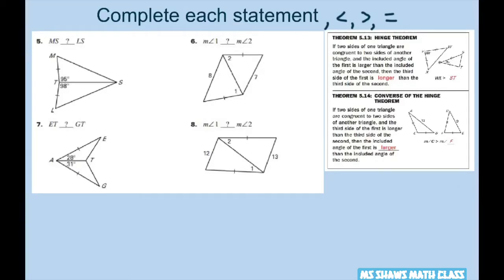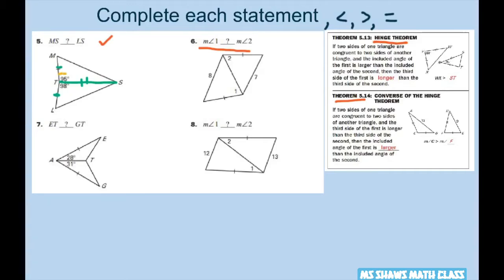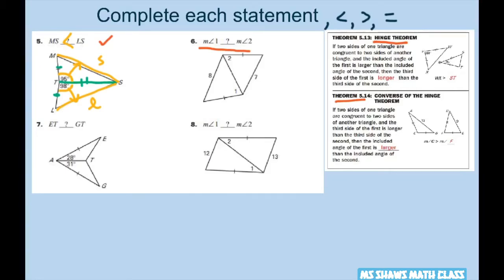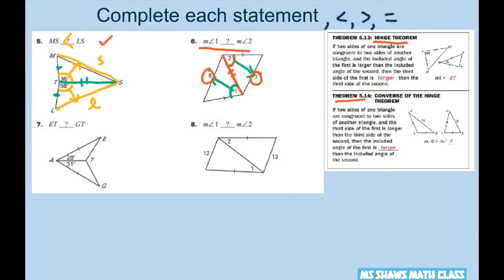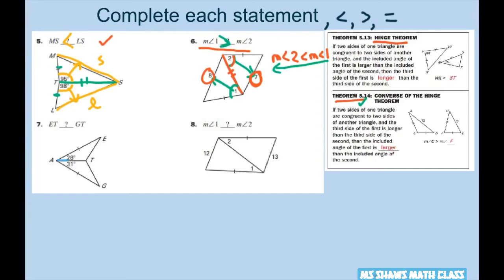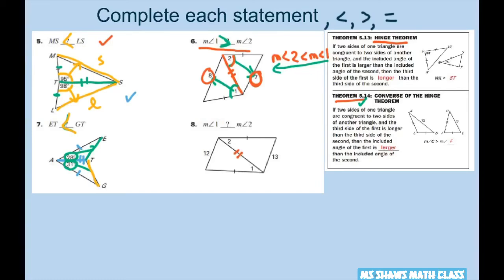Complete each statement by using the Hinge Theorem, Converse of Hinge Theorem for 2 triangles